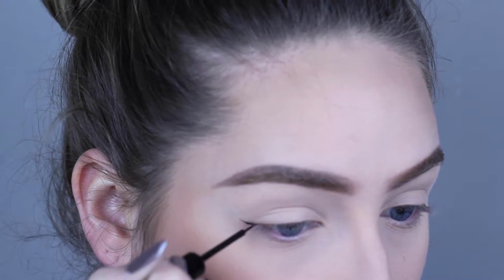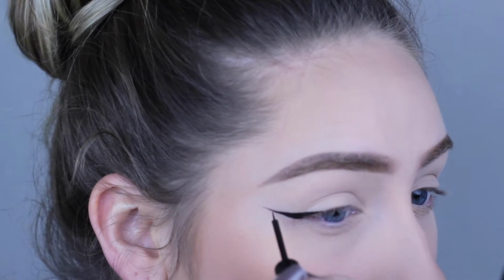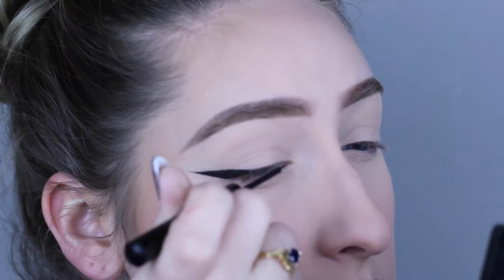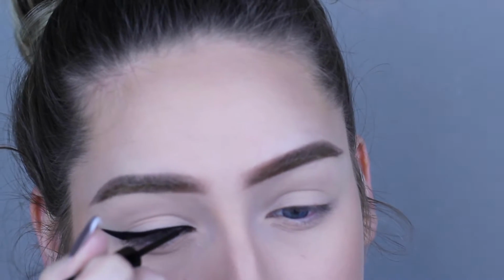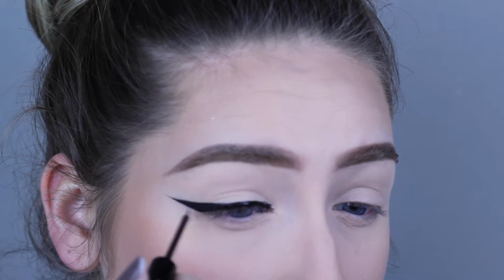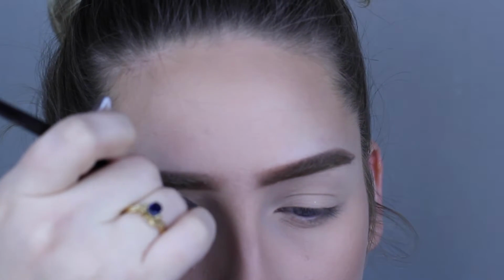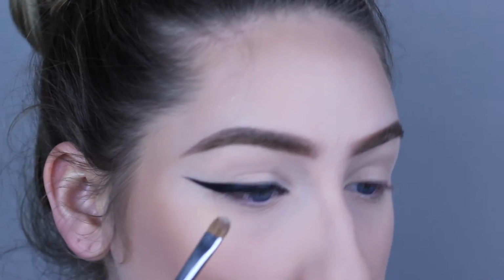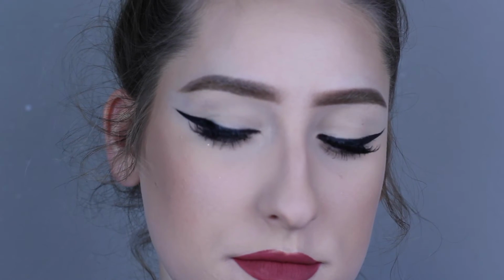HOW TO: Create a FIERCE Wing (Winged Liner Tutorial) | 2017 | Lindsey Mayberry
I used the NYX Matte Liquid Liner in this video- as I mentioned, the wand is pretty difficult to work with/small, but the product is BOMB!

'Stones' by Heuse, ft. Chris Linton & Emma Sameth), provided by NCS

xo,
LM